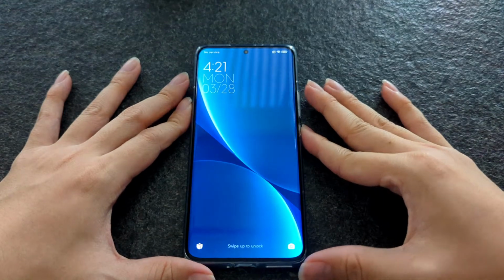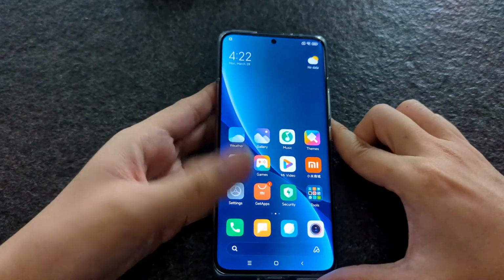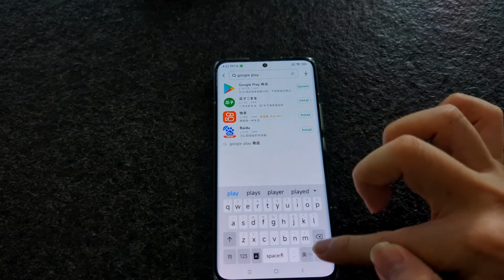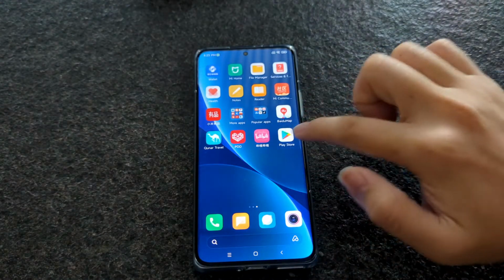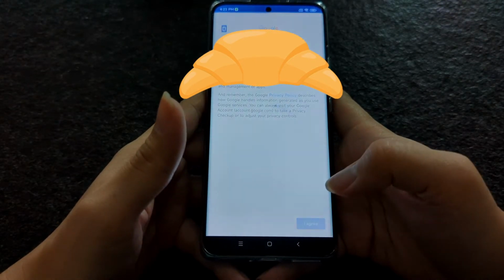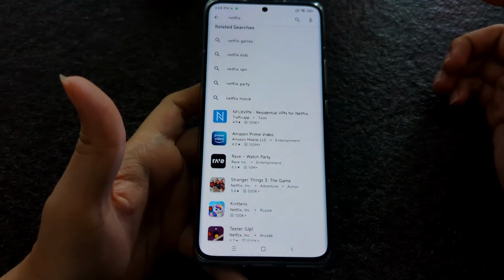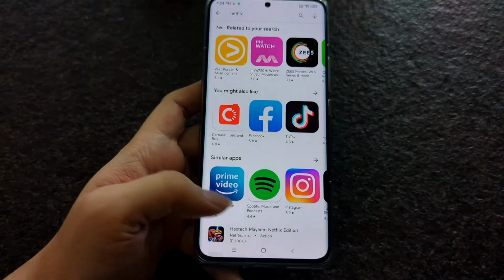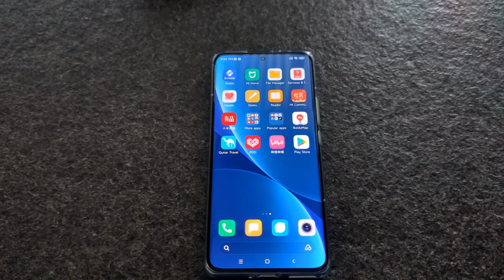Xiaomi 12 Pro Google Playstore Installation